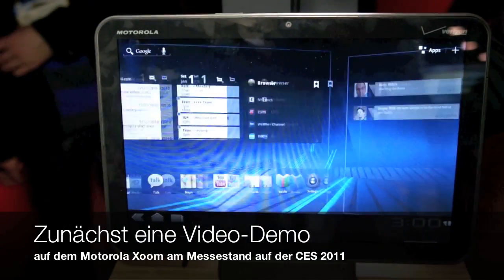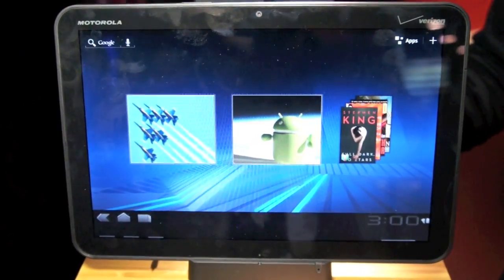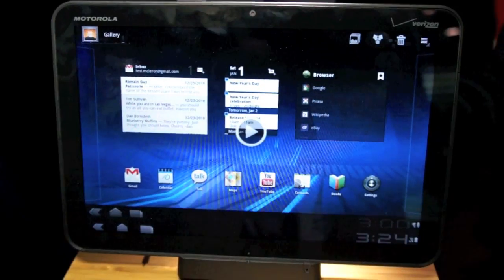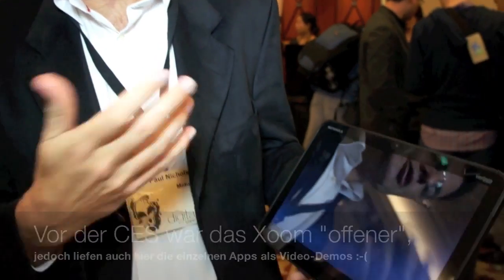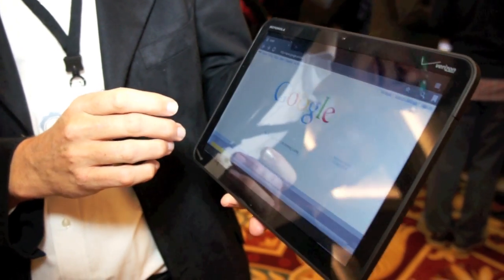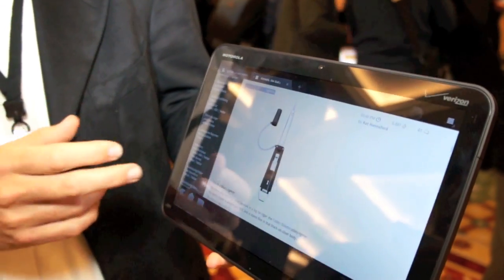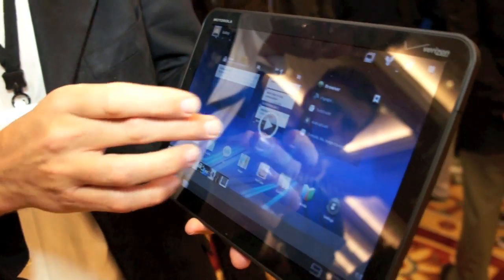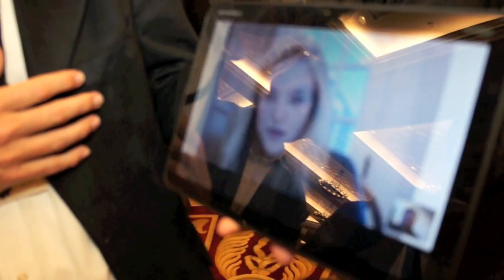Motorola Xoom Tablet mit Google Honeycomb OS: Kurz-Vorstellung / Quick-Walk-Through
Motorola Xoom: Motorola zeigt zur CES das erste Tablet und dann auch gleich mit Android 3.0 (Honeycomb), dem neuen Google Betriebssystem für Tablet-PCs. Noch zeigt Motorola hier nur einige Videos, wie das Betriebssystem arbeiten soll, die offizielle Vorstellung von Honeycomb durch Google steht noch aus. Motorola shows its first tablet at CES 2011 and the first tablet with Google's Honeycomb OS.